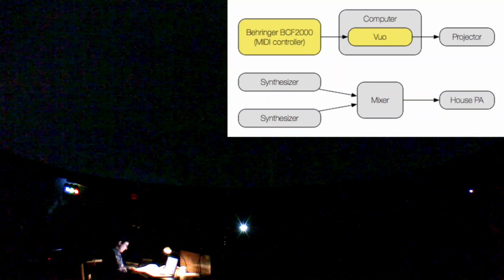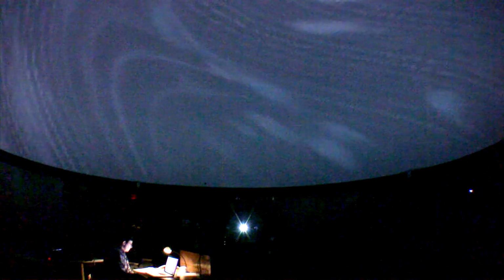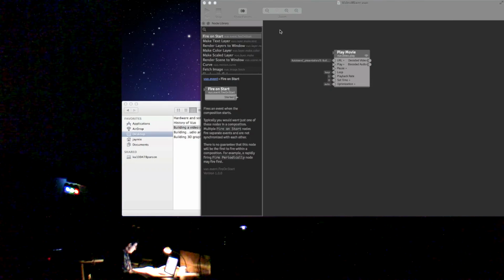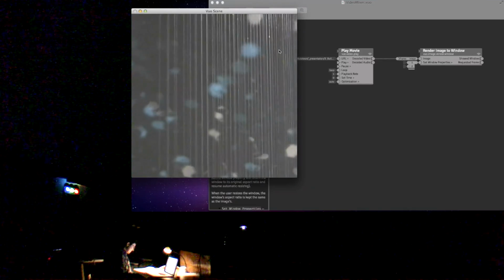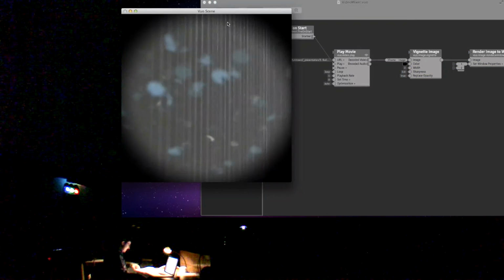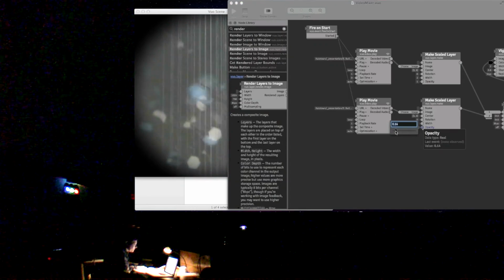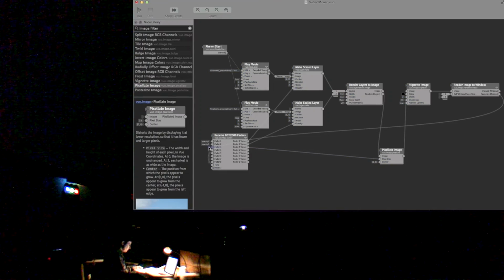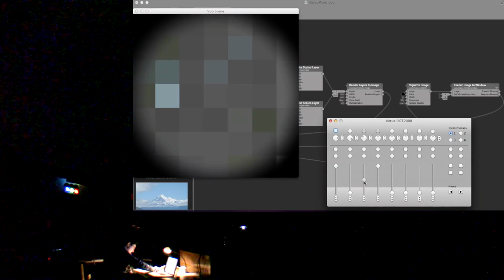Making music visuals with Vuo — Part 2: Building a Video Mixer